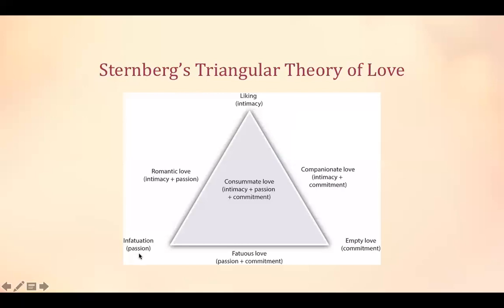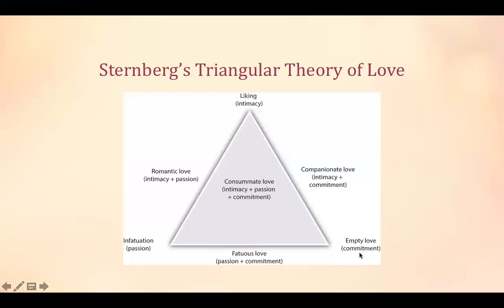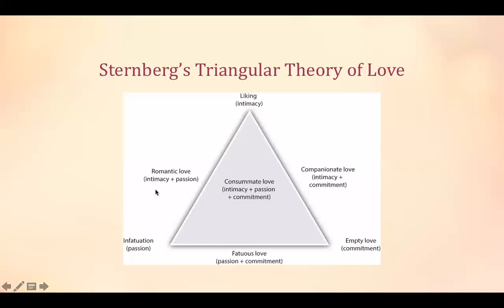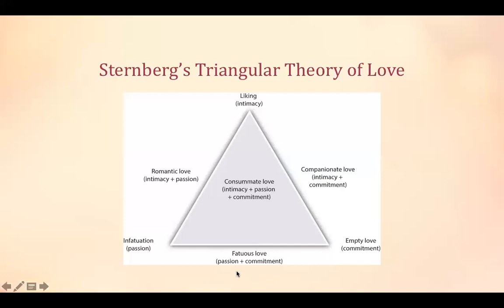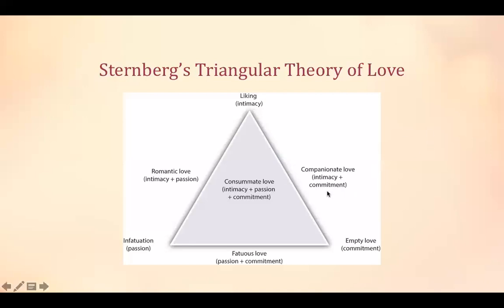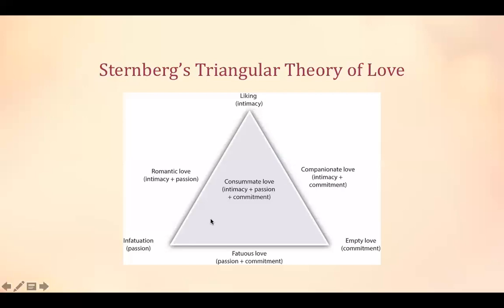Sternberg's Triangular Theory of Love